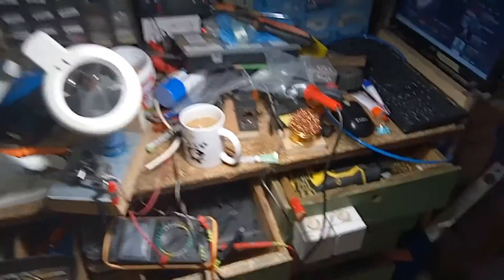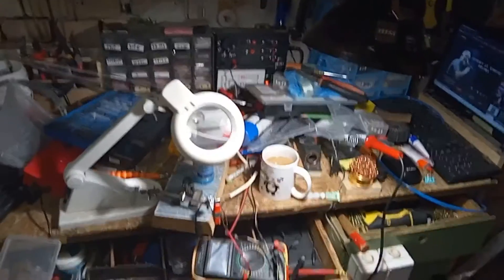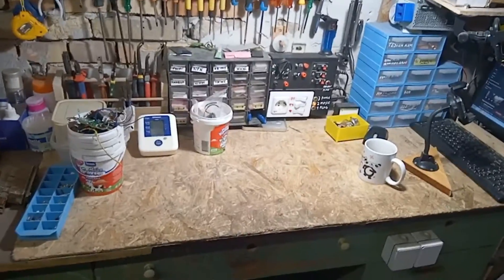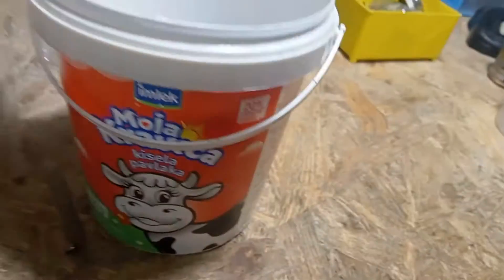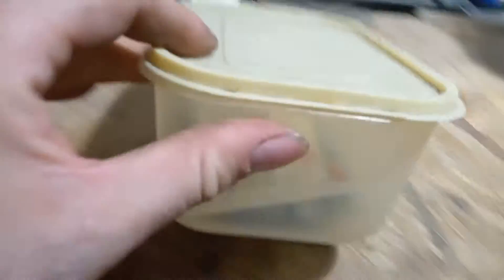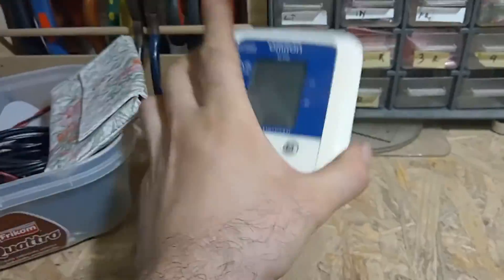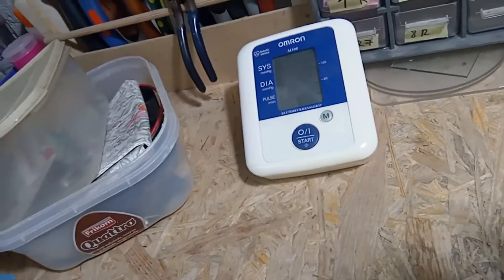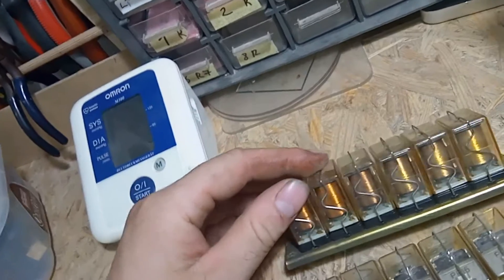Clean desk, clean mind (I hope)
I have a couple of hours to try to put all stuff on their place and clear bench for next project or demolition.